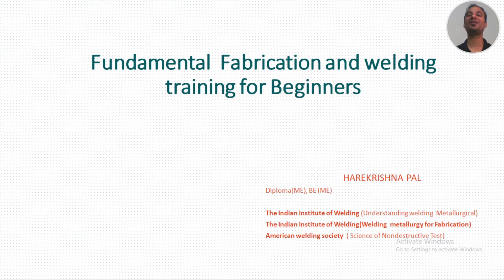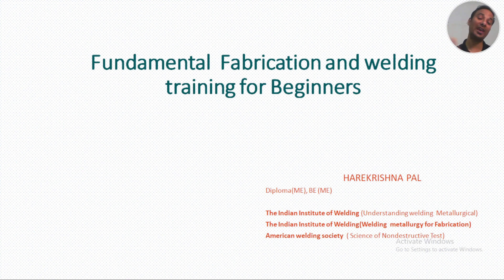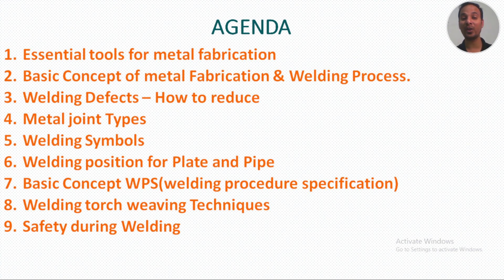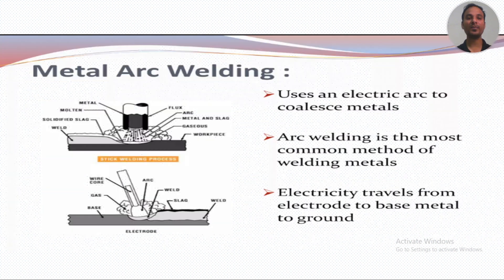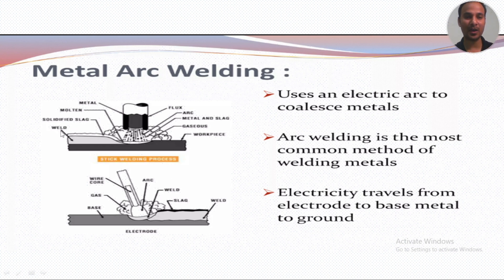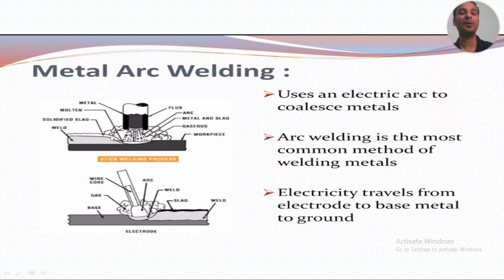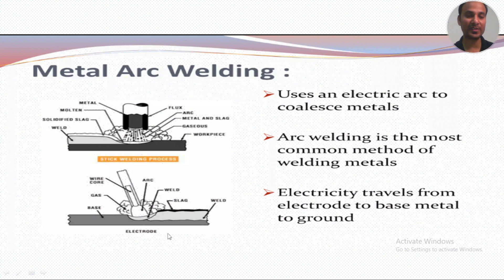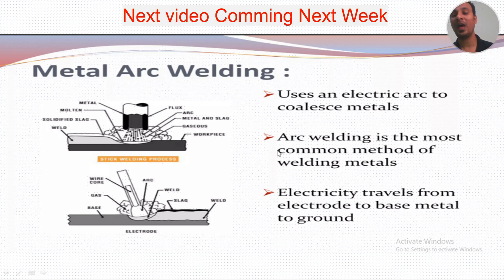Basic Concept Metal Arc Welding for Beginner/शुरुआती लोगों के लिए बेसिक कॉन्सेप्ट मेटल आर्क वेल्डिंग